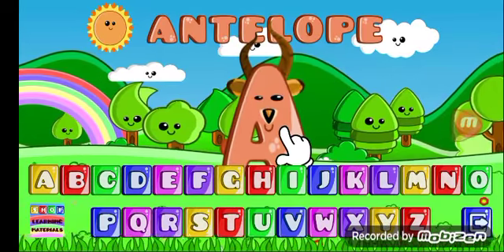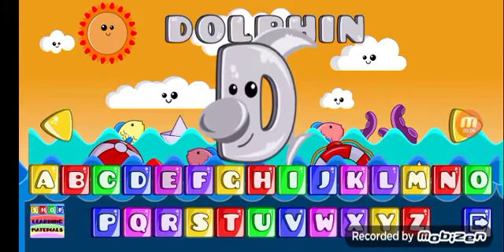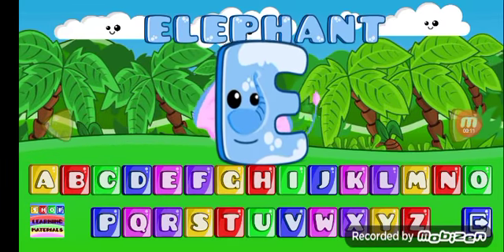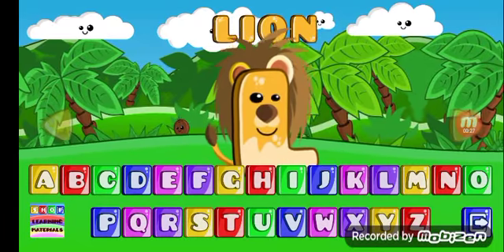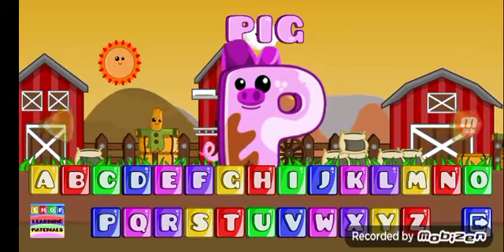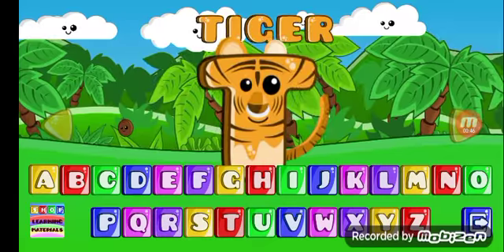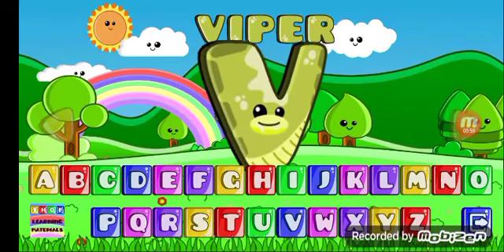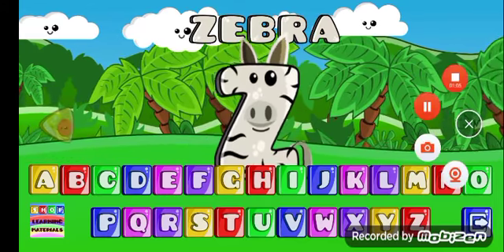antelope to zebra